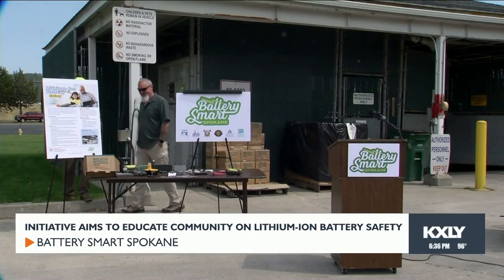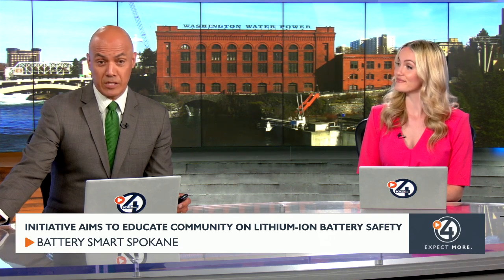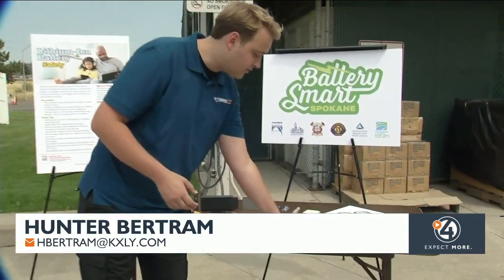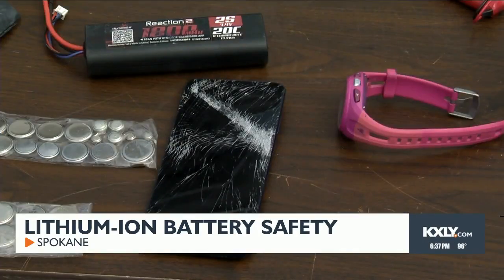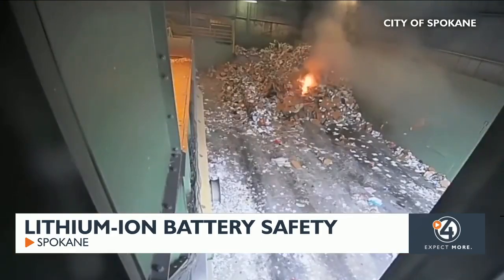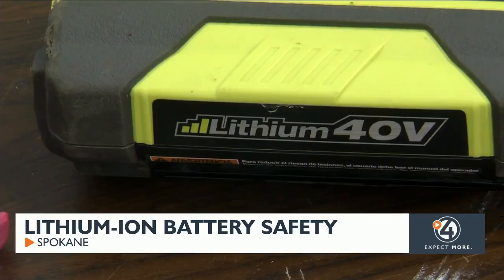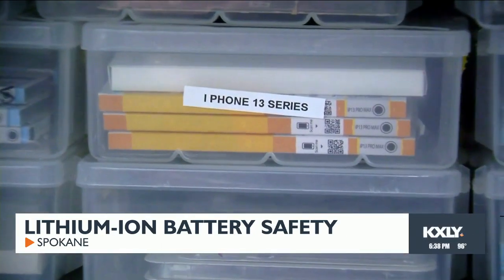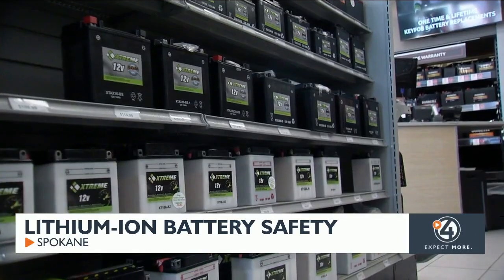Lithium-ion battery safety